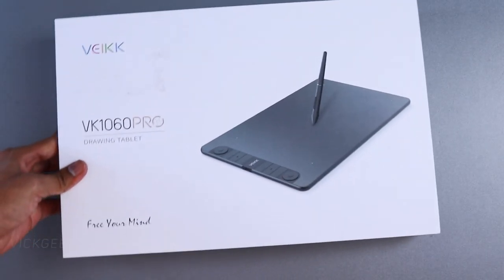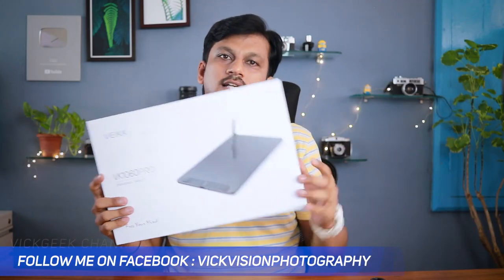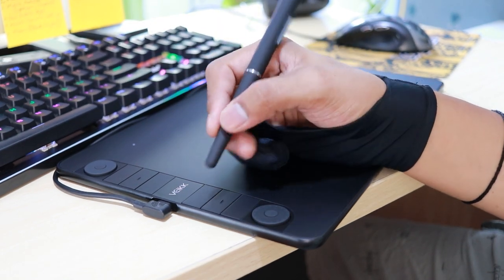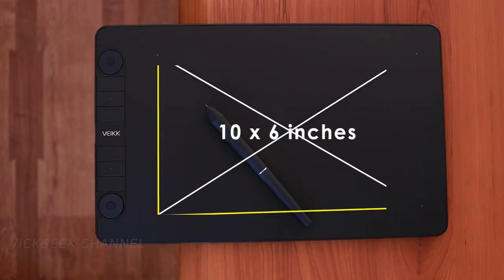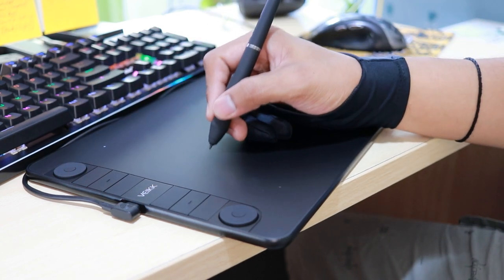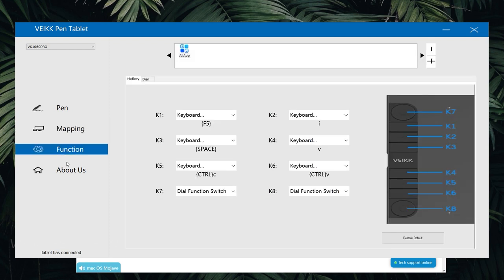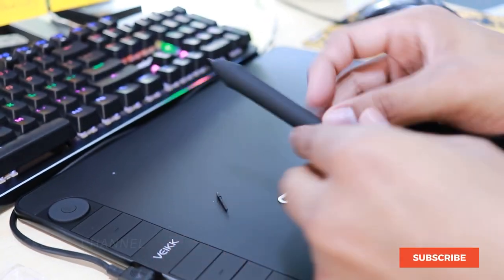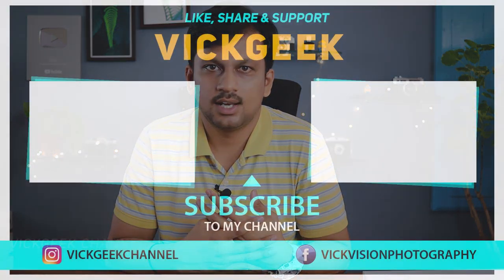Veikk Vk1060 Pro Tablet Review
Here's the review of the Veikk Vk1060 Pro Tablet. The Veikk vk1060 pro is newest addition to the veikk tablet and this veikk vk1060 pro supports tilt pressure upto 60 degree.
Also, the overall smoothness and response of the tablet and pen has been enhanced as compared to their earlier models.
Watch the entire video and decide if you want to buy it or not.

Make sure to watch the video till the end for comprehensive review of the tablet including how to setup and install the tablet.
Veikk Vk1060 Pro Specs :
Dimensions : 13.3 x 8.37 inches | 9mm thickness
Report Rate : 250 PPS
Resolution : 5080 LPI
Pressure Sensitivity : 8192 Levels
Reading Height 10mm
6 HotKeys + 2 Quick Dial with 4 Button Function